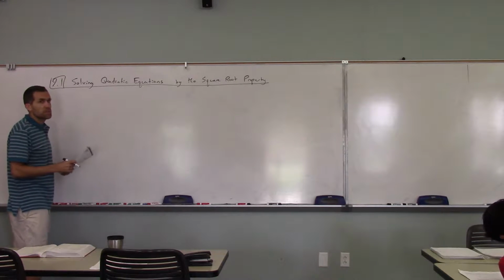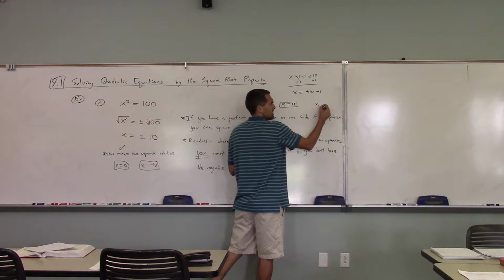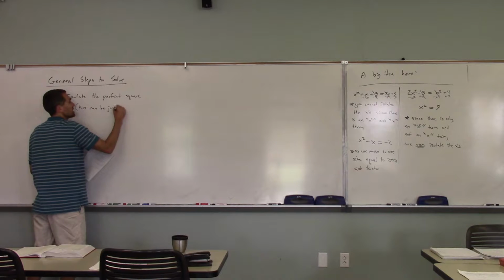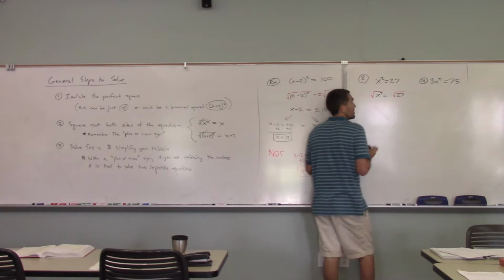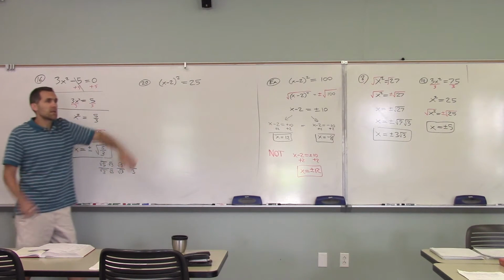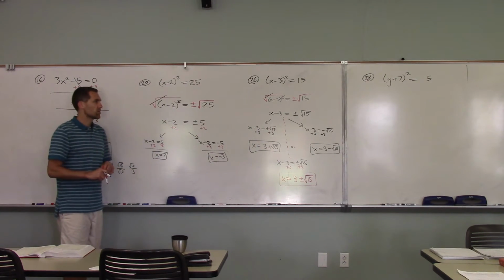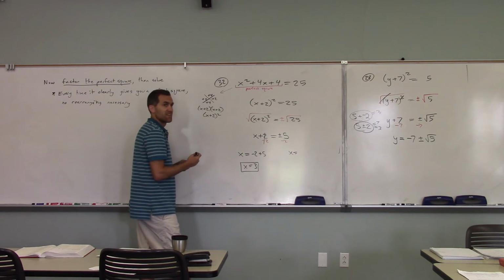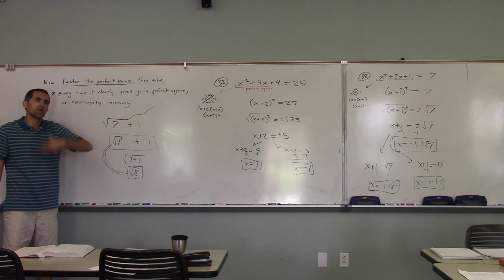Section 9.1 (Blitzer Introductory Algebra 6th Ed) - Solve Quadratic Equations by Square Rooting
This lesson specifically focuses on solving quadratic equations (equations with an "x squared" term in them). The method in this section is for solving problems where there is no middle term with an "x to the one power". If this is the case, you can actually isolate the "x squared" on one side and the number on the other side. You can then solve the equation by taking the square root of both sides.